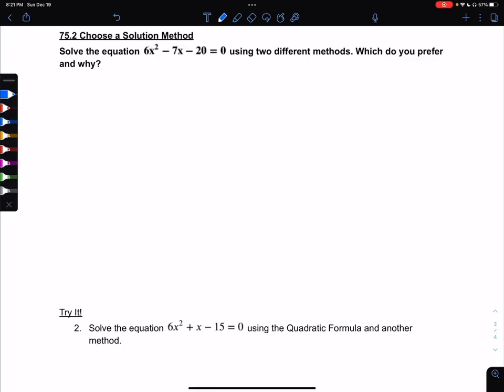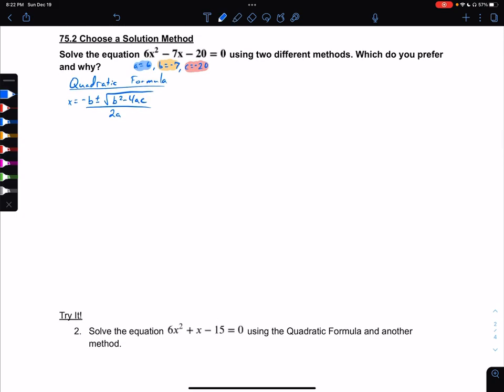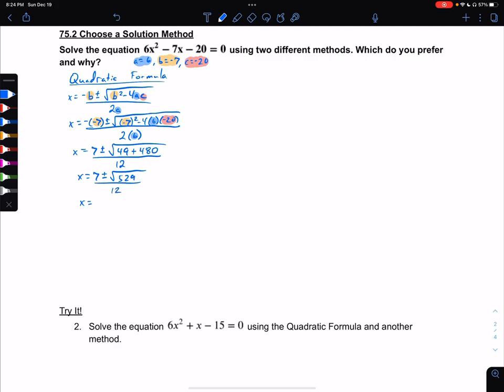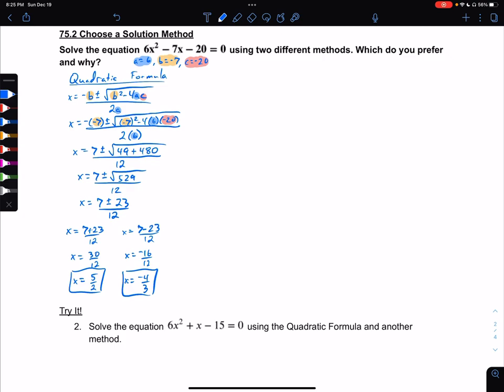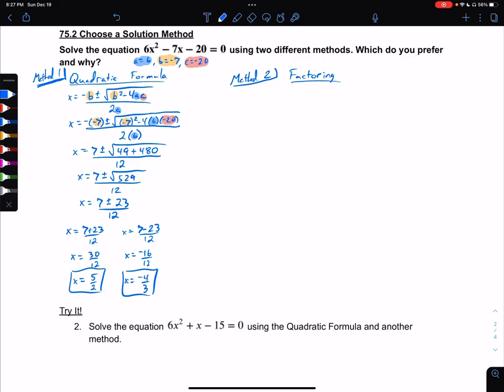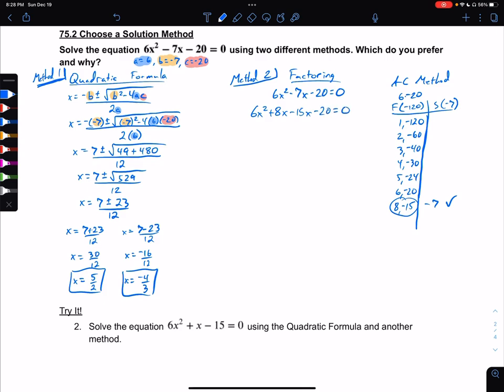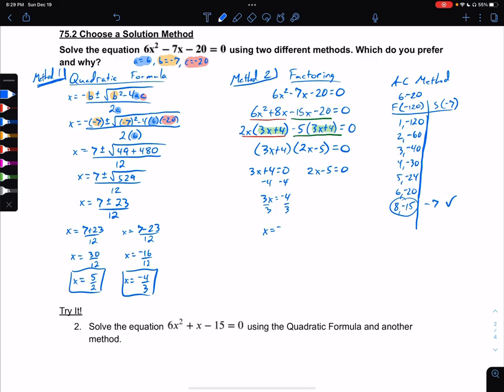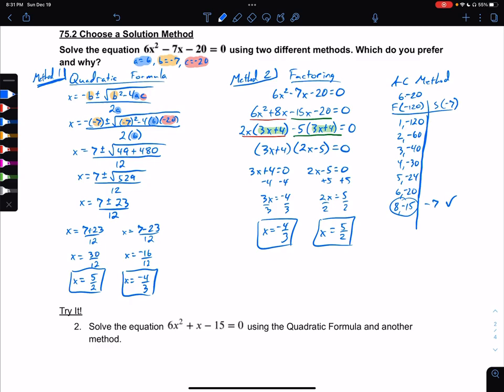75.2 Choose a Solution Method